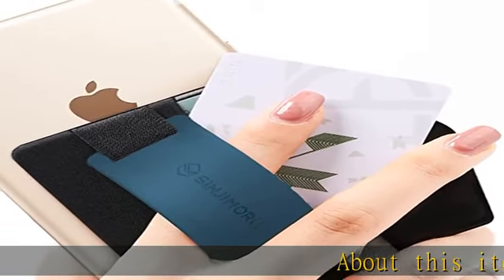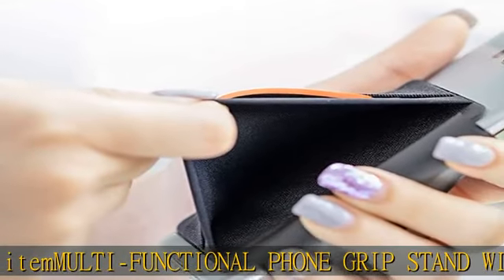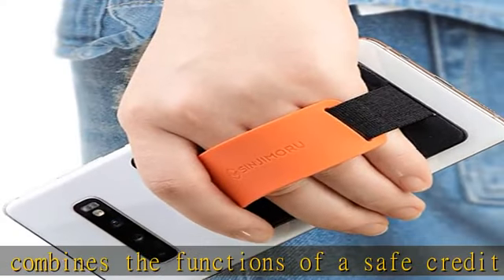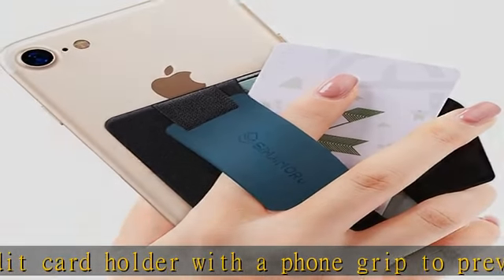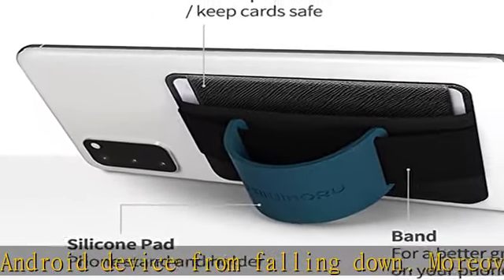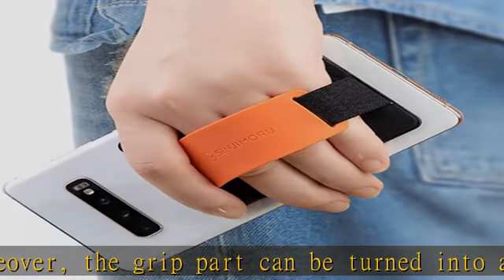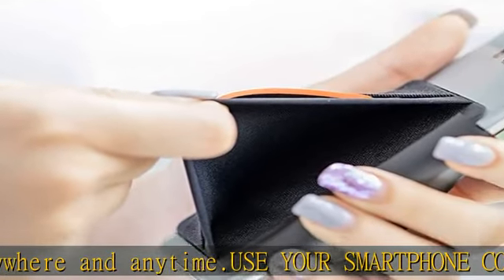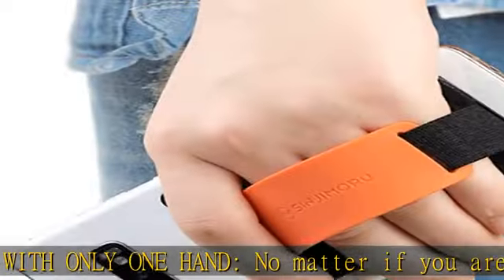Sinjimoru Phone Grip Card Holder with Phone Stand, Secure Stick on Wallet for iPhone with Pop Out S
Sinjimoru Phone Grip Card Holder with Phone Stand, Secure Stick on Wallet for iPhone with Pop Out Stand for Table. Sinji Pouch B-Grip Silicone Teal